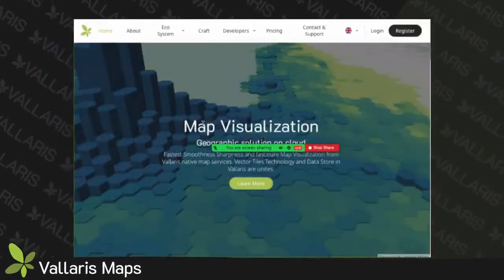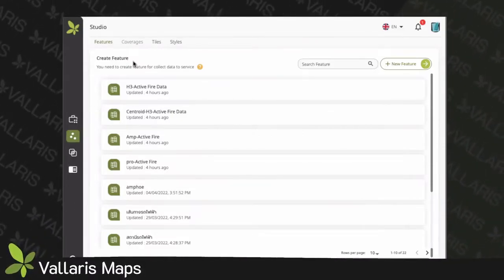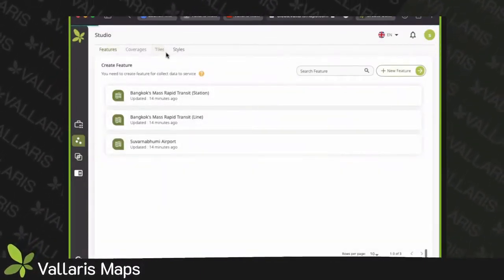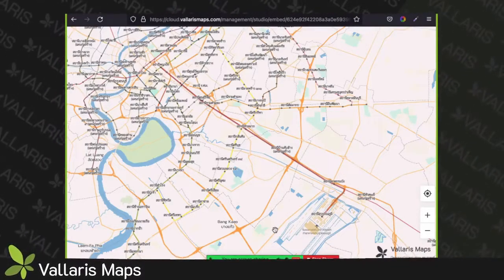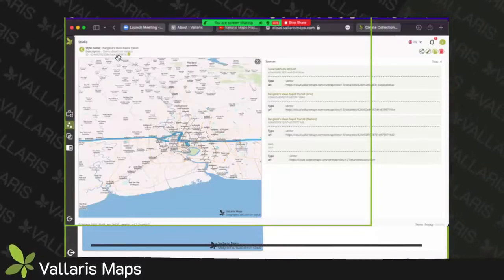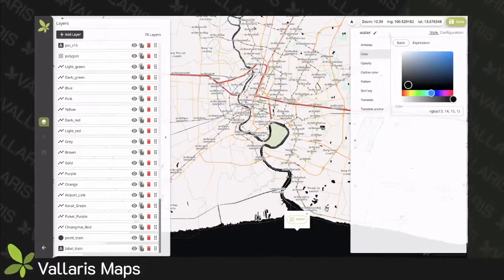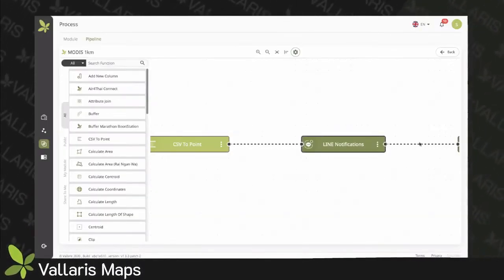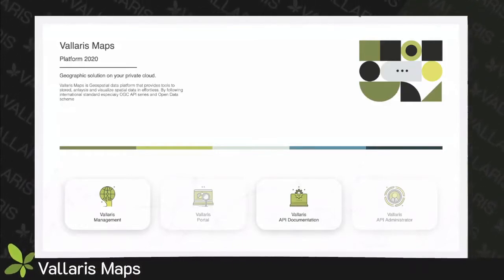Vallaris Maps : The Ecosystem of Open Geospatial Data Platform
Vallaris Maps Platform : The Ecosystem of Open Geospatial Data Platform

How to use Vallaris Maps Platform